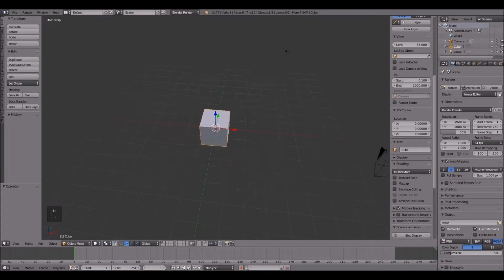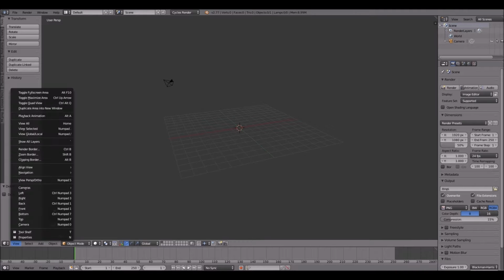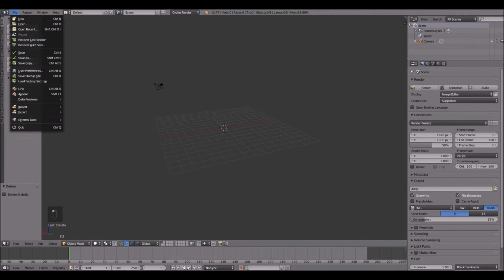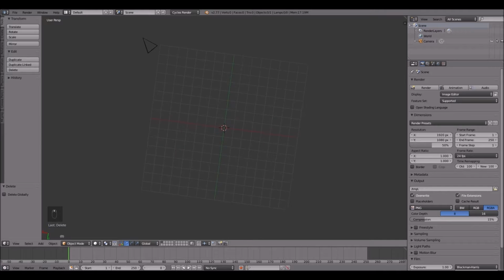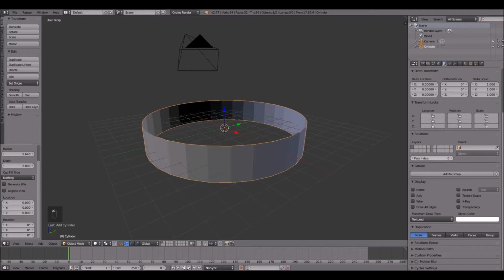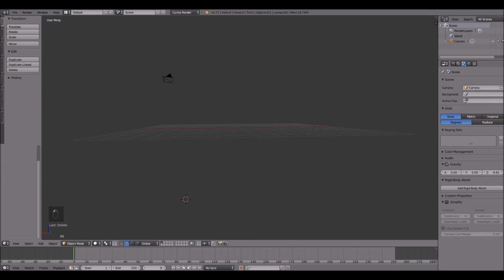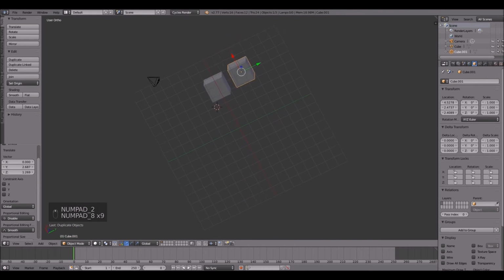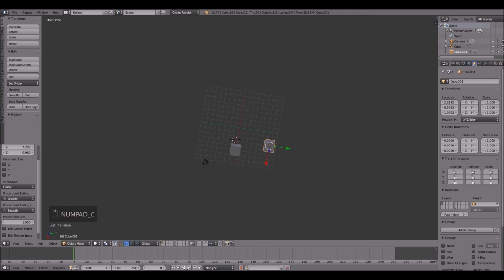How to use Blender. From noob to pro. #1 The Basics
sorry about my mic in the first bit, fixed later.